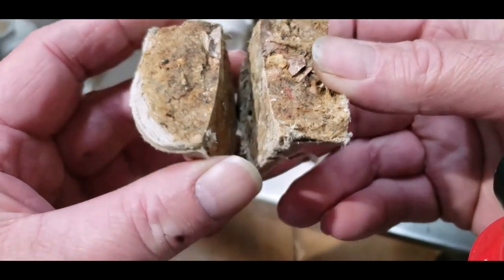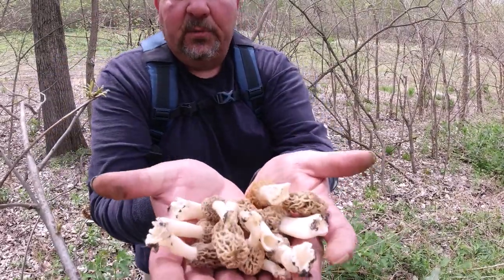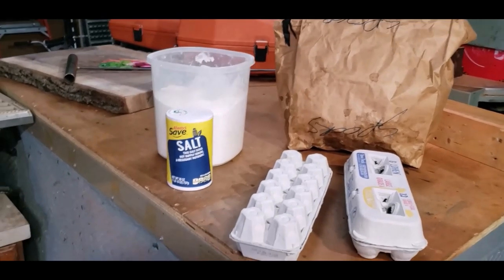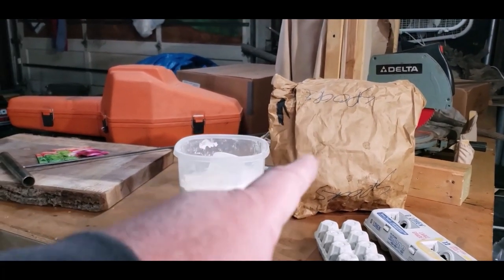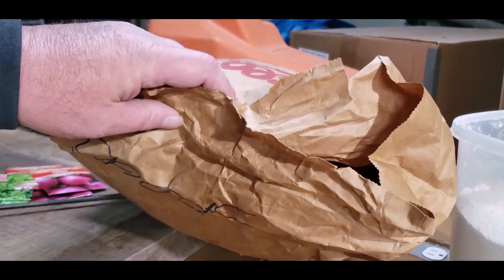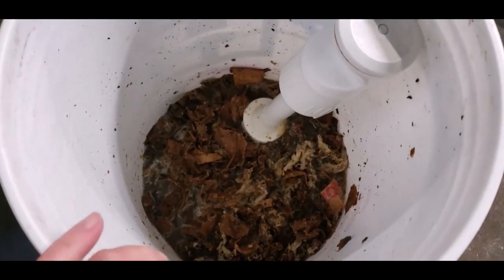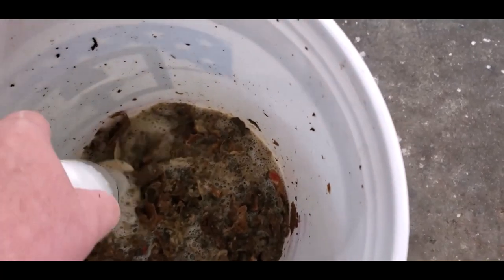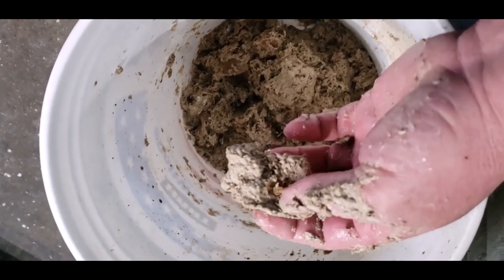Morel Mushroom Spore Block... How to Grow more Morels.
How Johnnyfish makes his morel mushroom spore block to produce more morels in there natural environment. Save your spores and put them back in the woods to super charge your morel patch! THANKS!!!